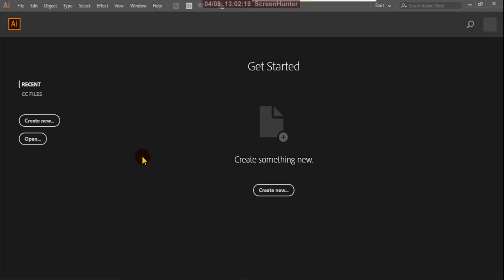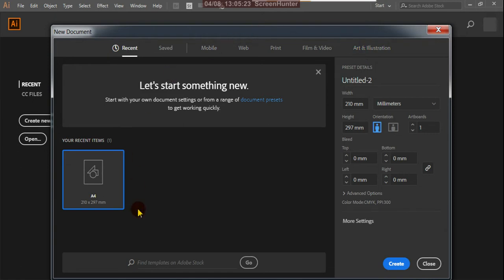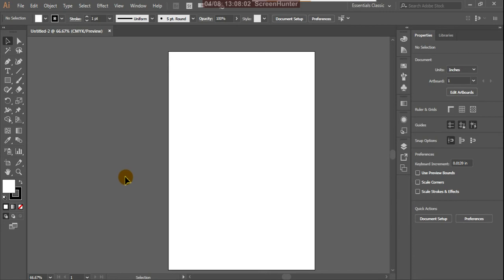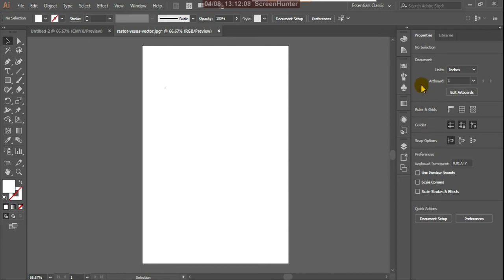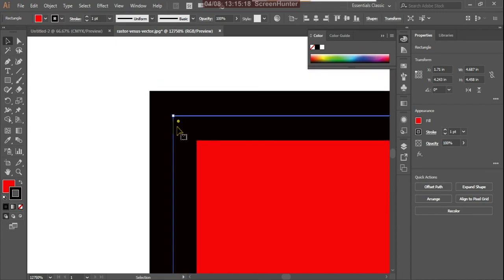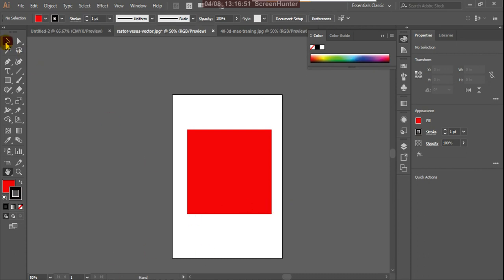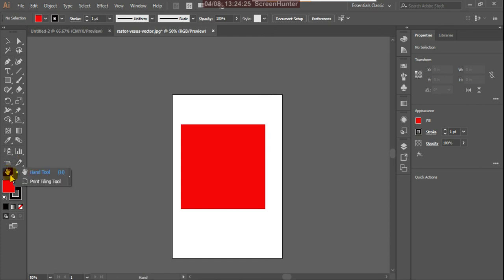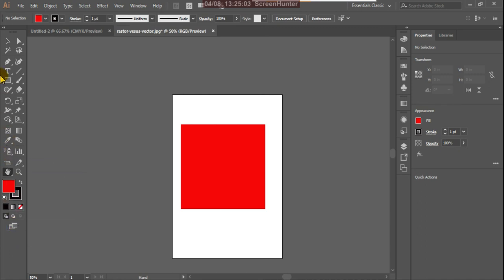adobe illustrator introduction and interface